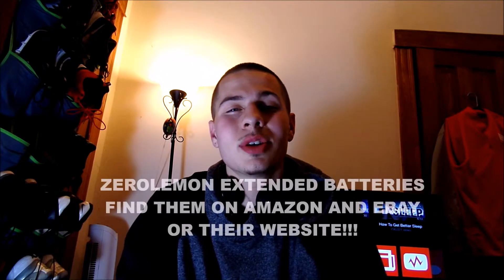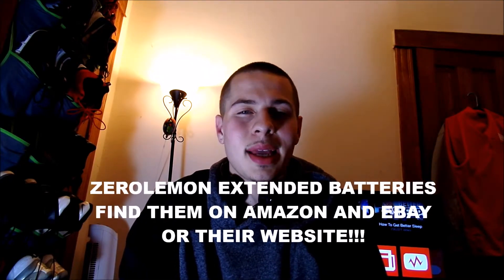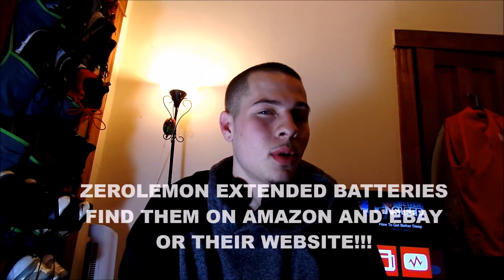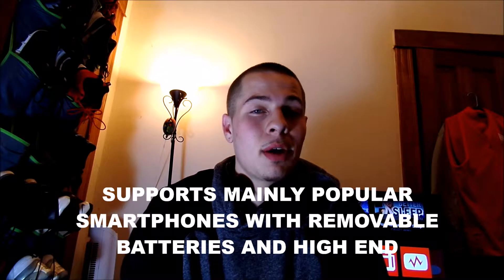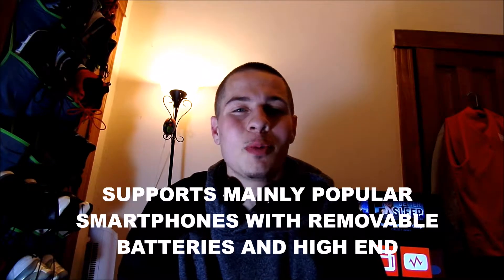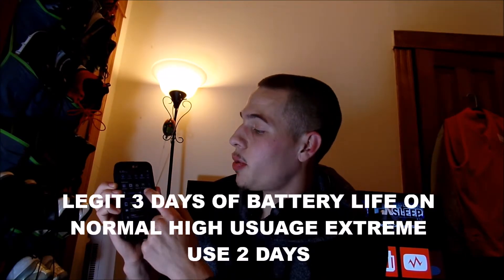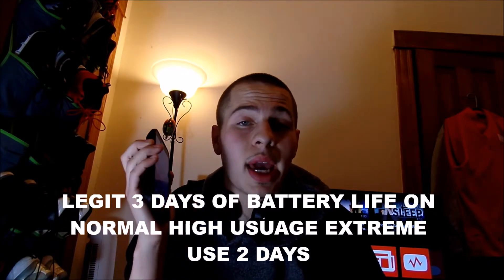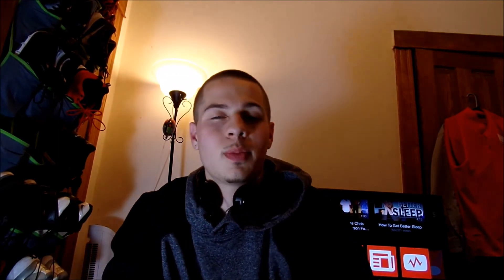The Best Battery for your Smartphone!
Hi all this is a quick video blog discussing why I think that you guys should pick up a ZeroLemon extended battery as your next battery for your smartphone.

NOTE: NOT ALL SMARTPHONES ARE SUPPORTED, IPHONES ARE SUPPORTED IN THE FORM OF EXTERNAL PACKS NOT ACTUALLY BATTERIES THAT GO IN THE PHONE.